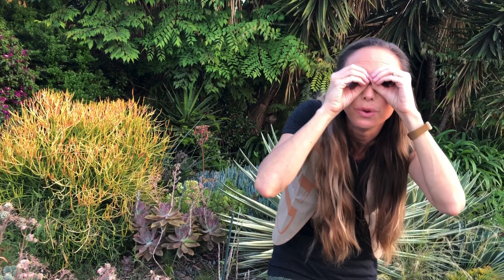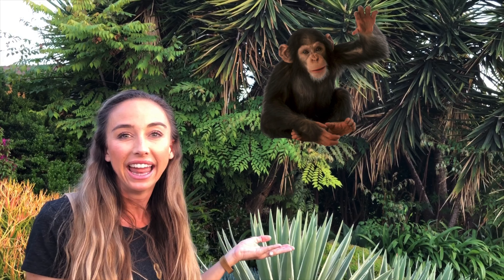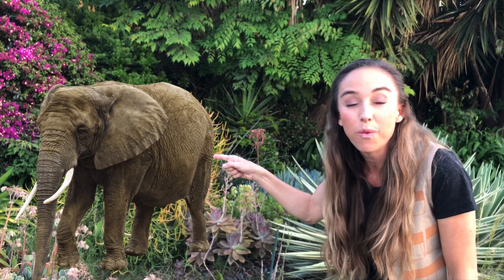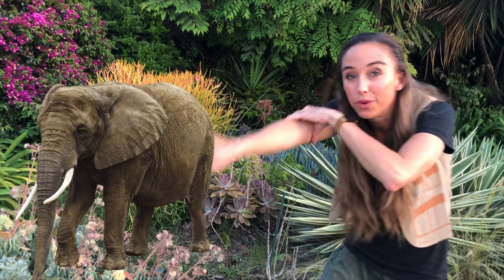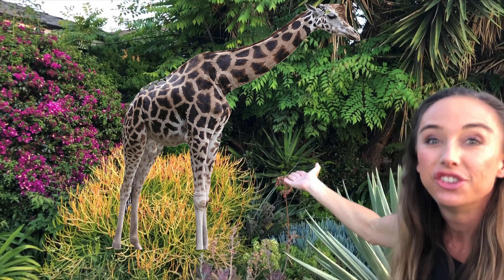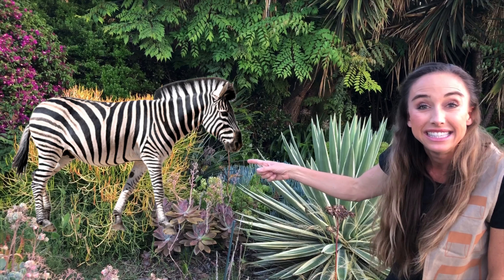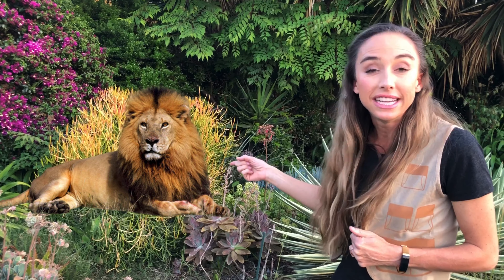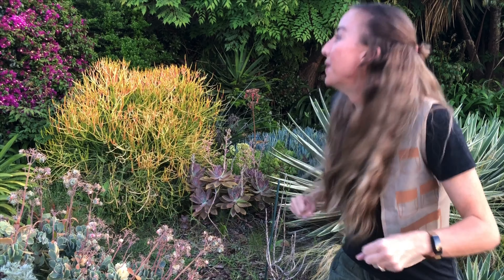Backyard Safari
Let's go on a backyard safari! Kid's get to identify jungle animals and learn about animal actions and sounds.